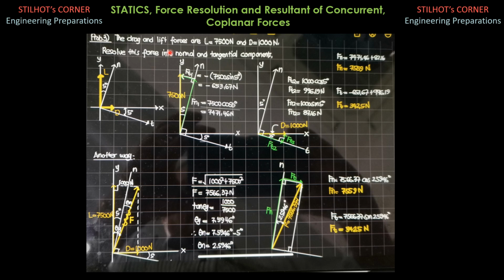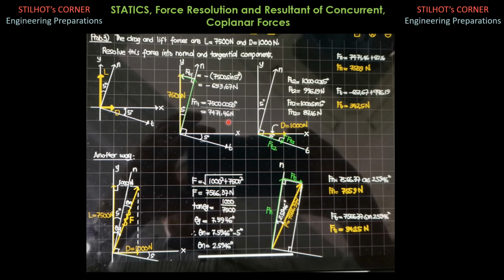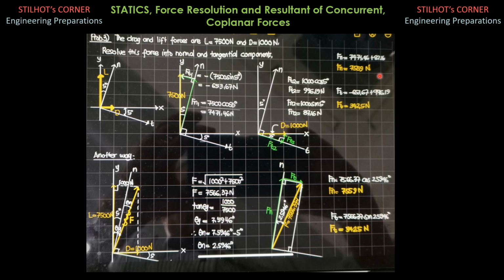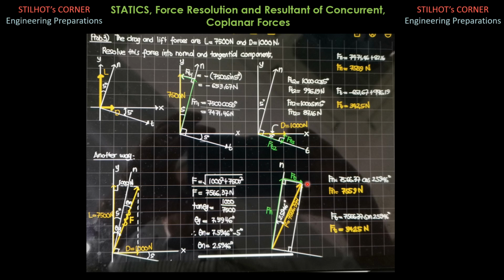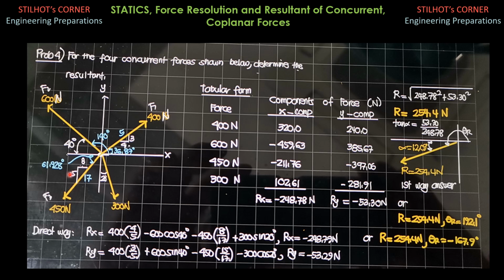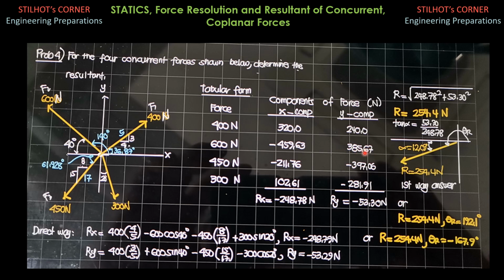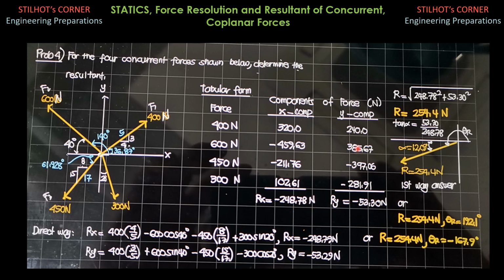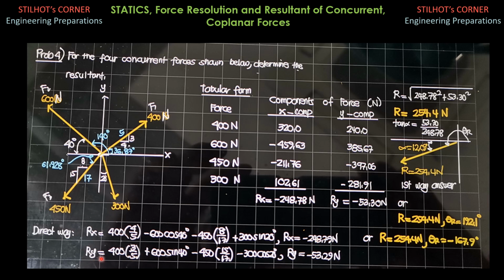STATICS SESSION 2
This video contains 2 sample problems in statics about resolving a force into components and finding the resultant of concurrent, coplanar forces.